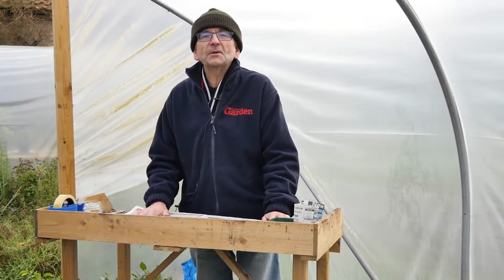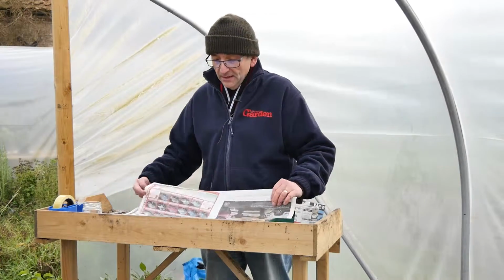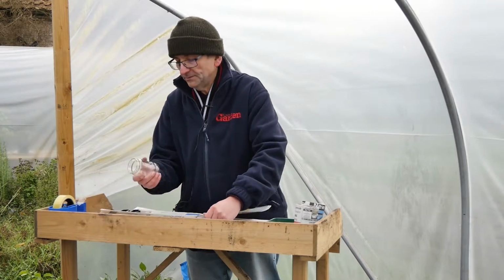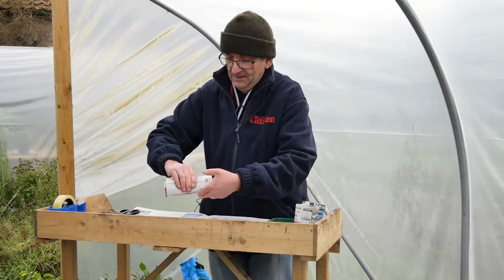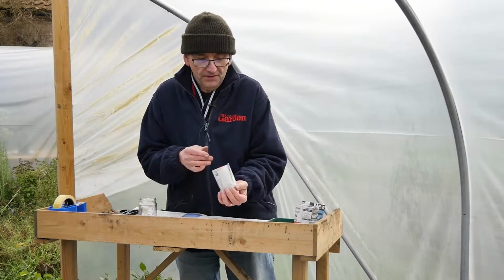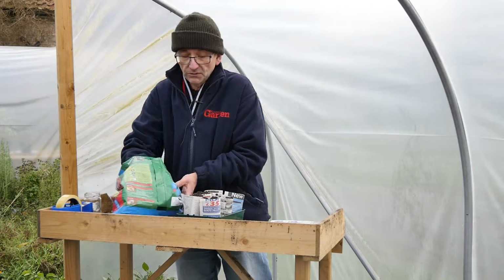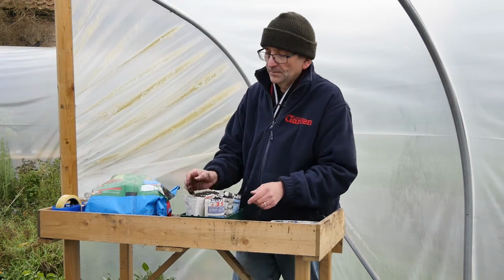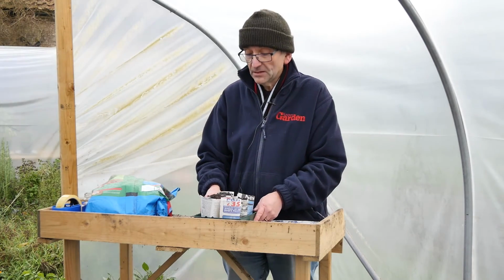How to Make Paper Pots | Handy Hacks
We're a big fan of recycling ideas at KG, so here's Steve showing us how to make very simple planting pots from old newspapers. It'll save you some money too!